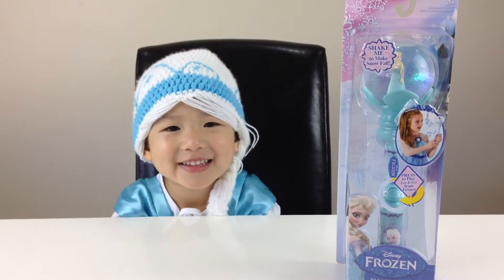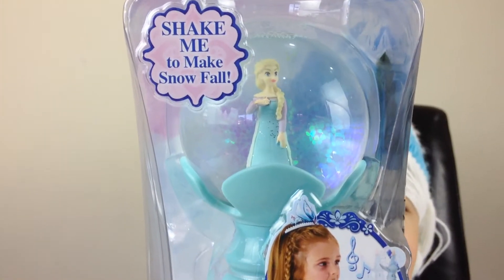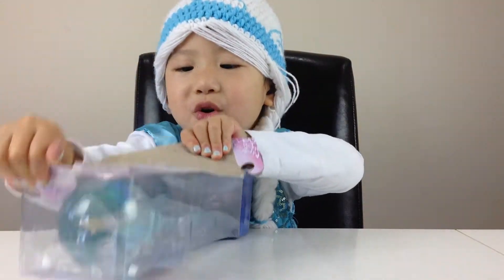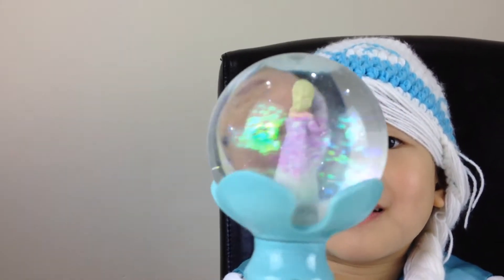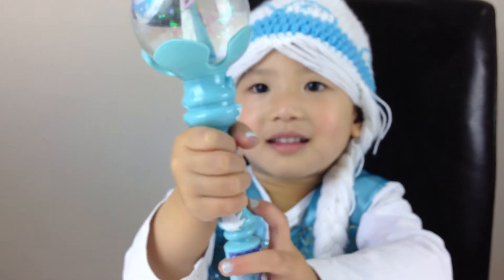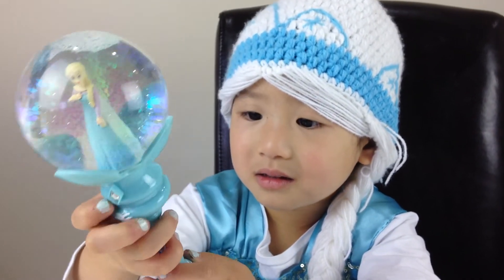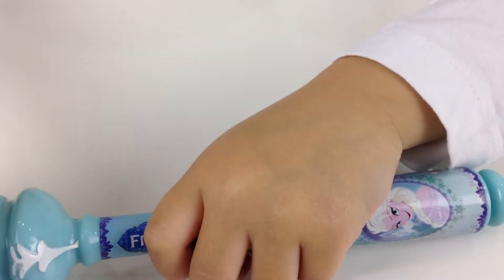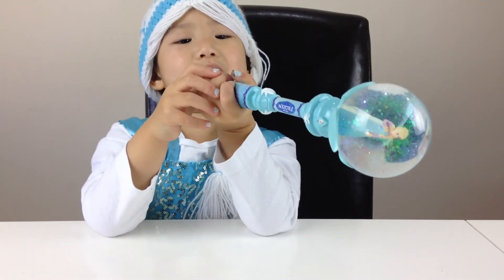Tanya Unbox Disney's Frozen Elsa's Musical Magic Wand Toy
More videos from The Toys Collector From Down Under

Disney Frozen Singing Anna doll Sings For the First Time in Forever - Unboxed by Queen Elsa